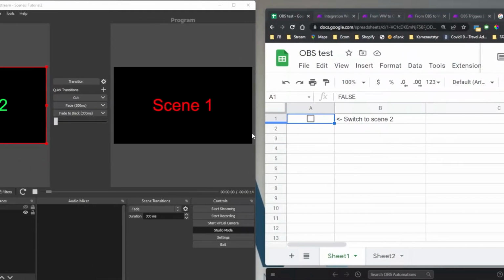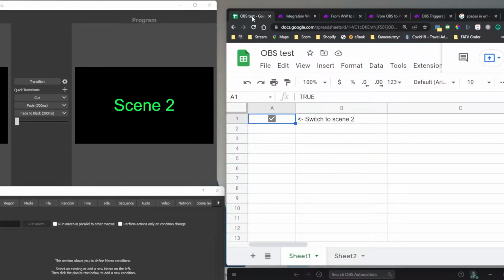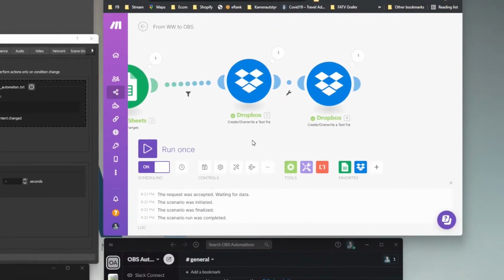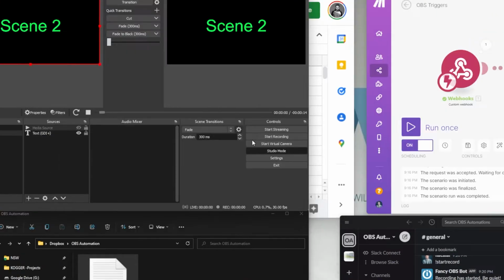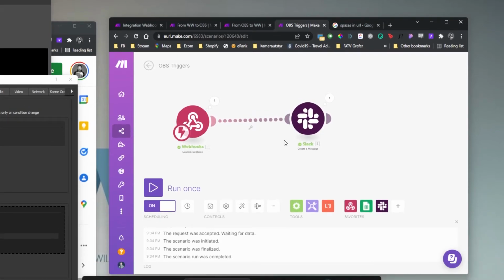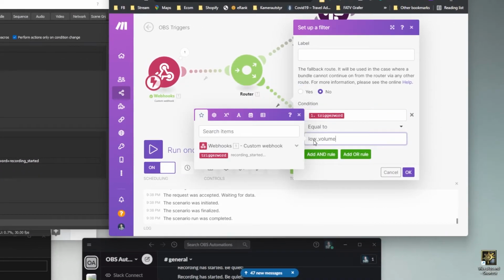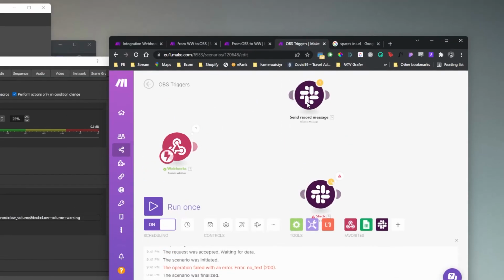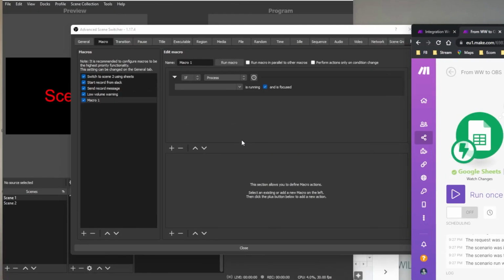Automate OBS Studio using Integromat (Make) / Zapier - Easy Automation Tutorial - No Coding!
Update: A newer version of Advanced Scene Switcher has been released after the release of this video. There's now an action called "http" which you can use instead of the more manual "run curl" action. So, it made this process even simpler! Just copy paste webhook url into a http action and you're good to go

In this tutorial, I'll show you how to (finally) connect OBS with the outside world, two-way! No coding expertise needed. No port forwarding your router or setting up websocket servers or needing any extra programs etc.

After a lot of fiddling, I've figured a way to automate OBS, in both directions:
- Trigger OBS actions from automation softwares like Zapier / Integromat.
- Trigger Zapier / Integromat-workflows *from* OBS.

Required:
- Advanced Scene Switcher plugin for OBS (simply use the windows installer).

00:00 Introduction & Demonstration
02:22 Trigger OBS actions from automation softwares.
08:40 Trigger automation software workflows *from* OBS
12:04 It's important to tick this box
12:39 Using filters
17:42 Closing statements

Any questions? Feel free to drop a comment.